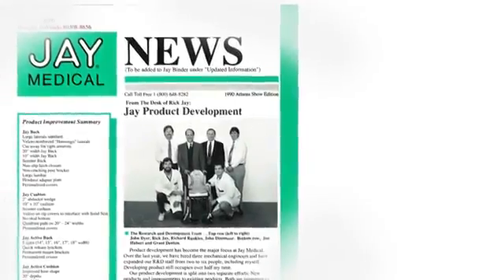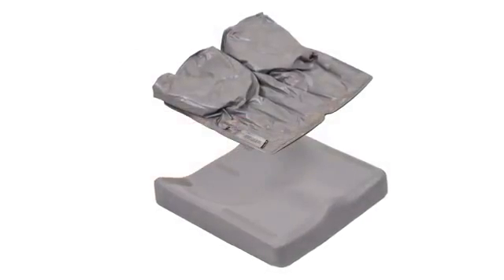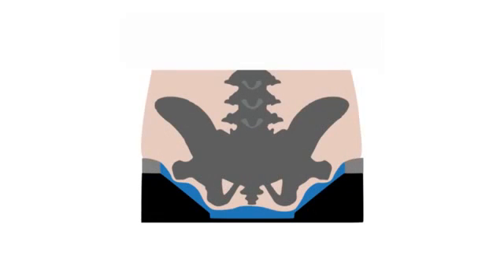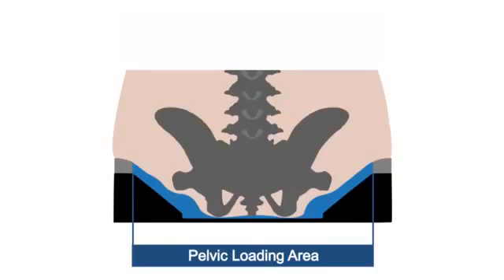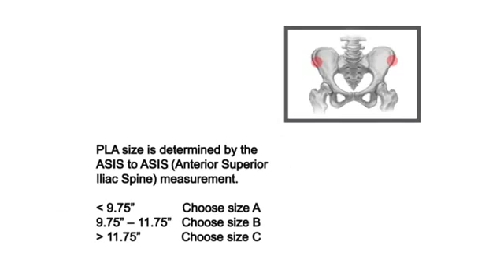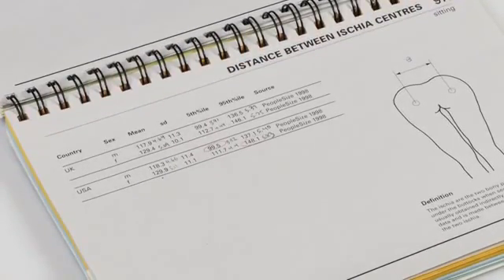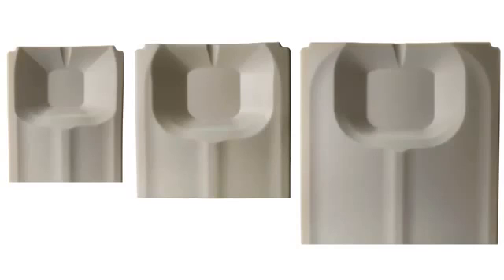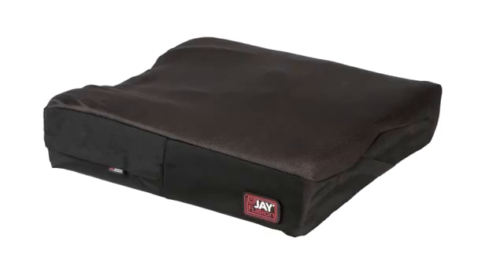Bantal jok kursi roda yang nyaman untuk pengguna kursi roda [MotionAid]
Duduk di kursi roda dengan periode waktu yang cukup lama, tentu cukup tidak nyaman jika tanpa suatu dudukan atau bantalan. MotionAid hadir memberikan solusi bagi Anda atau orang yang Anda kasihi agar tetap nyaman dan tidak merasa sakit ketika duduk di kursi roda.

Dengan bantal kursi roda ini, akan membuat posisi duduk menjadi lebih ideal, mengurangi rasa nyeri akibat terlalu lama di kursi roda, dan juga melindungi kulit dari pengguna. Selain itu banyak varian dan opsi bantalan kursi roda ini yang tersedia untuk menjawab kebutuhan khusus atau spesifik yang diinginkan.

Tentu akan sangat membantu orang dengan keterbatasan gerak, seperti lansia atau warga senior dan penyandang disabilitas yang duduk di kursi roda.

MotionAid sebagai penyedia one-stop mobility solutions senantiasa menjawab solusi dari kebutuhan dari warga senior dan penyandang disabilitas. Hadirnya MotionAid untuk mendengarkan permasalahan yang Anda / orang yang Anda kasihi alami, kemudian kami akan memberikan solusi yang paling efektif serta tepat guna bagi mereka.

Untuk membantu Anda dalam memilih dan melihat solusi yang kami sediakan, silahkan mengunjungi halaman kami.